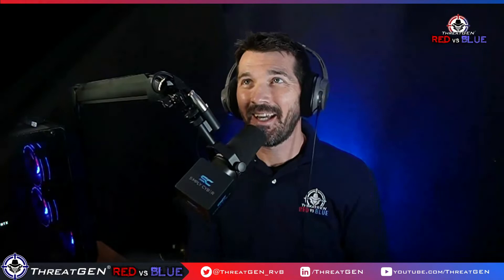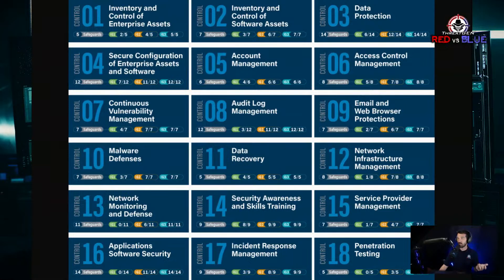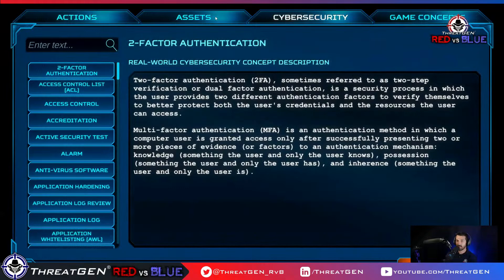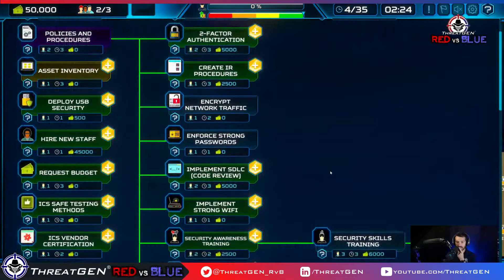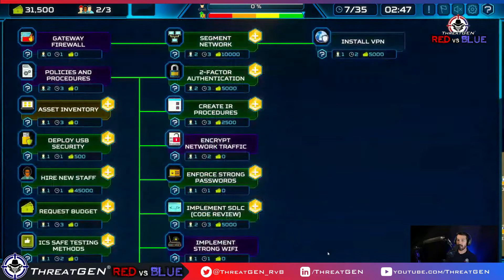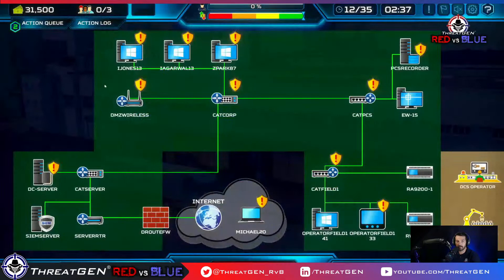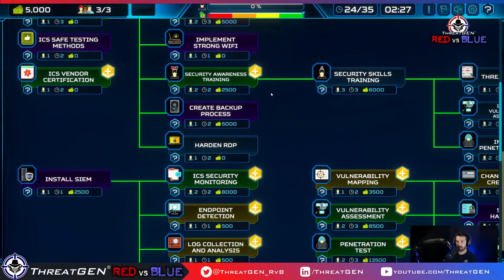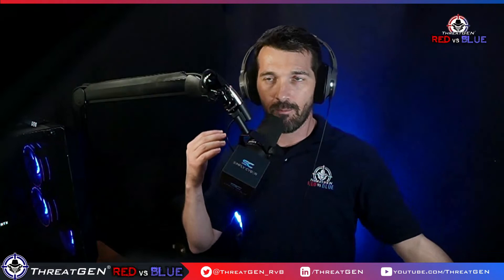Step by Step Basic Information Security Program Explained (CIS 18 By the Book)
Want to learn foundational information / cyber security concepts on how the pieces fit together in defending a business.

Join Gerald Auger, PhD as he pilots the ThreatGEN Red v. Blue console in the blue team role and explains the CIS 18 as he deploys it in environment.

Go to ThreatGEN.com for more information.